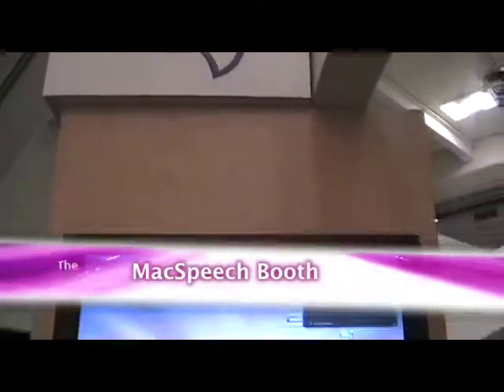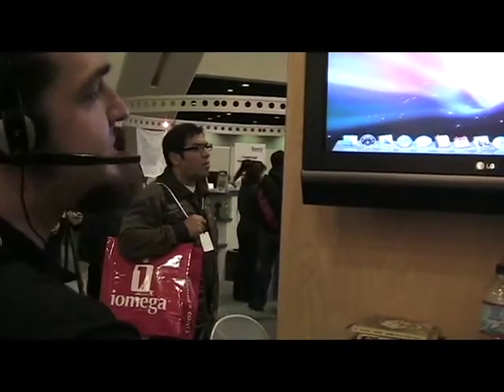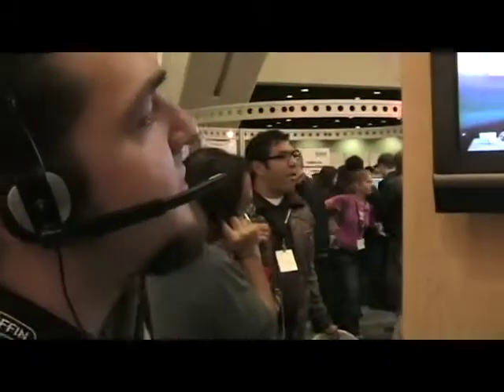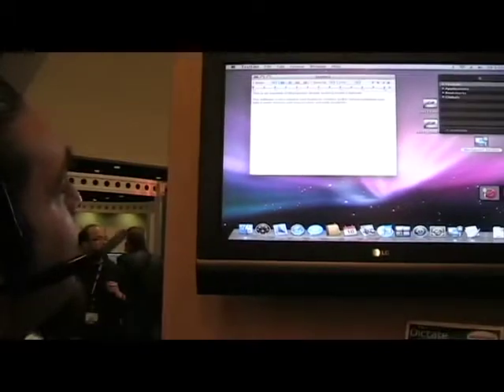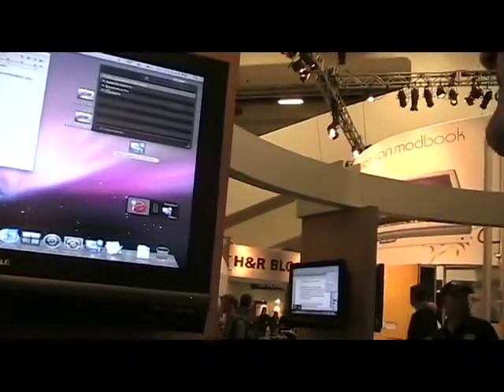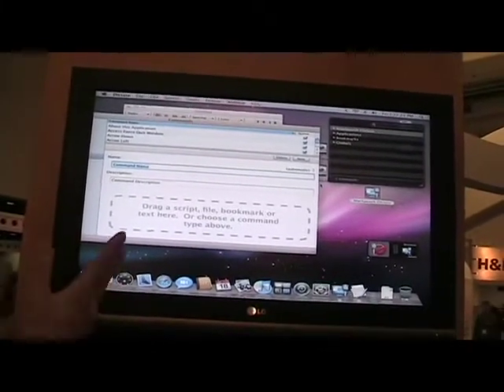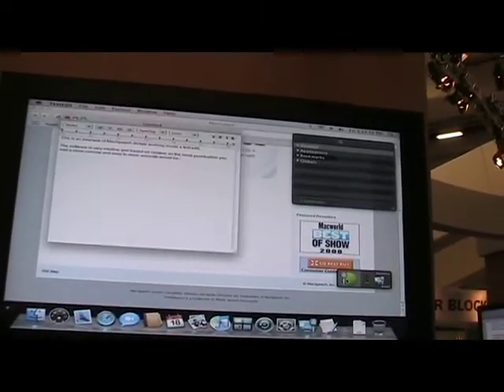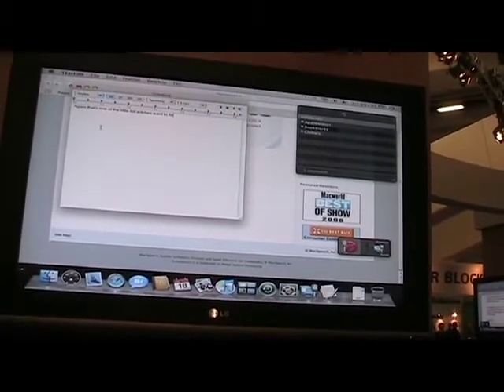Macworld Interviews: MacSpeech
In the MacSpeech booth, a representative demoed their new software to us called Dictate. Dictate is speech software that allows you to dictate commands and sentences to any program in OS X. For those familiar with iListen- Dictate is not just a new version- it is completely redesigned. From what we saw the software was extremely accurate and seemed very intuitive. From MacSpeech: "Written from the ground up for the Mac, MacSpeech Dictate's features, accuracy, and capabilities make it as fun, productive, and intuitive to use as the Mac itself."